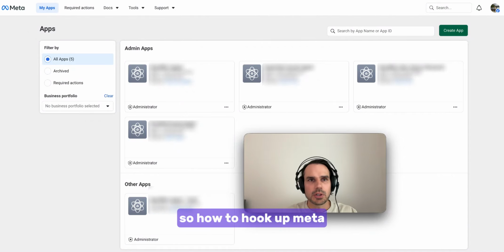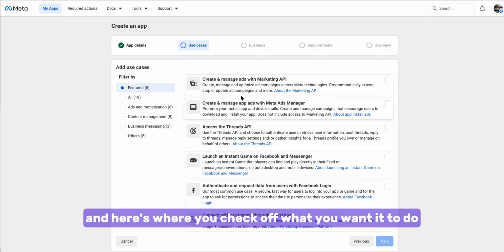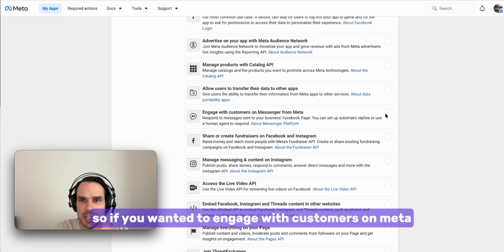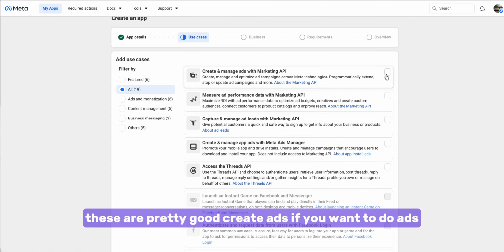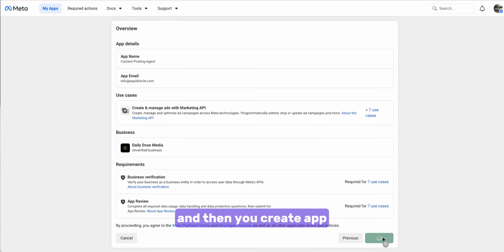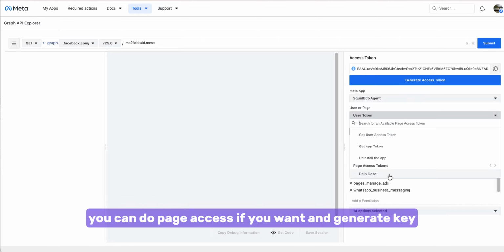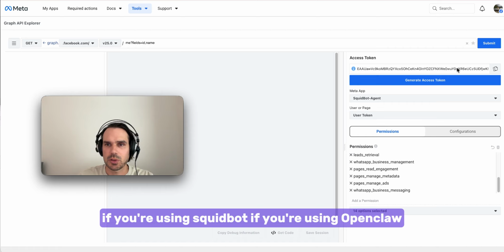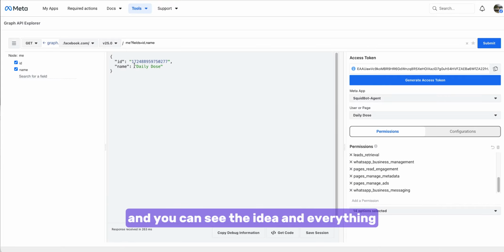How to Auto-Post to Facebook And IG with Your AI Agent (Meta Setup Guide)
Learn how to connect your AI agent to Facebook and Instagram in this step-by-step Meta app setup tutorial. If you want to automate your social media and auto-post content to FB and IG using AI, this guide covers everything you need to get started.

ABOUT SQUID CIRCLE
We are an AI Automation collective founded by Lowell, Kale, and Marco. We help businesses turn complex AI tools into simple, high-impact growth systems. Our mission is to ensure you stay ahead of the curve through cutting-edge automation and community-driven insights.